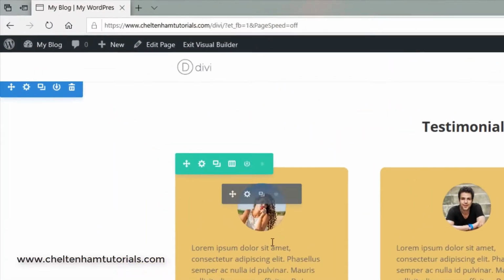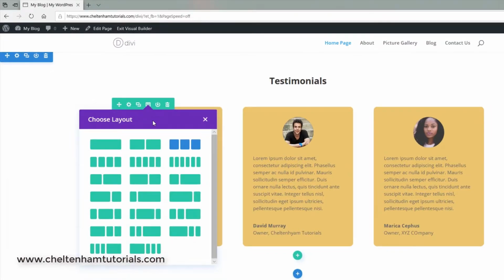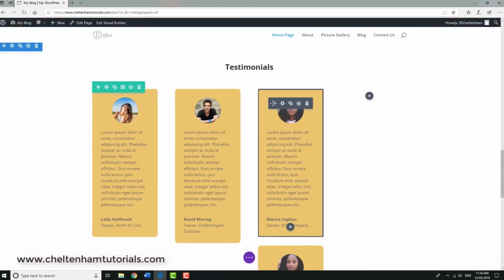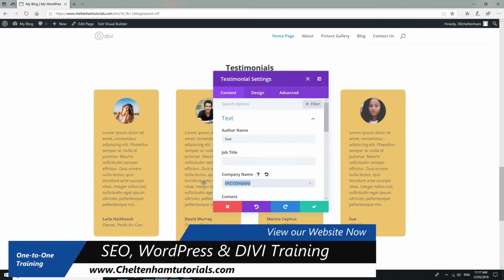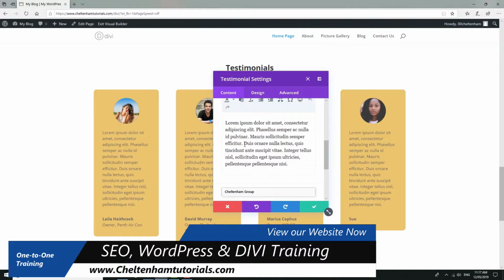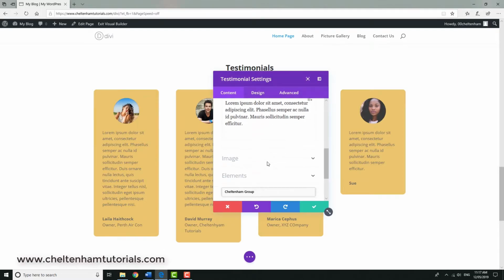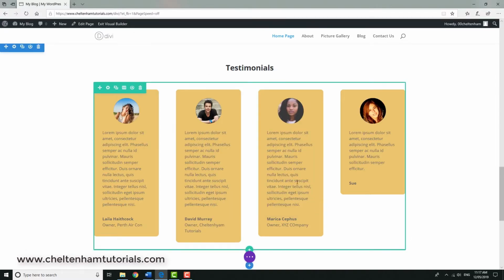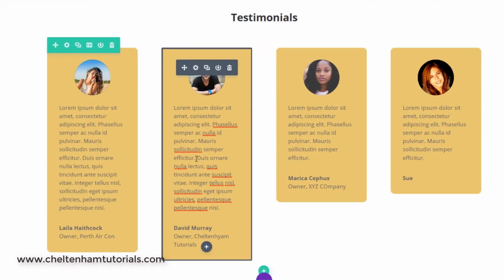#17 DIVI Theme Tutorial for Beginners - Changing the number of columns in a row using DIVI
DIVI Theme Tutorials for Beginners -   Changing the number of columns in a row using DIVI